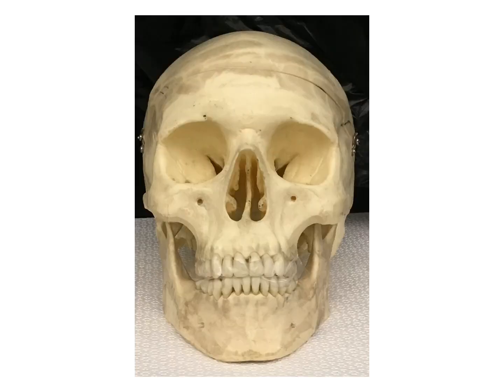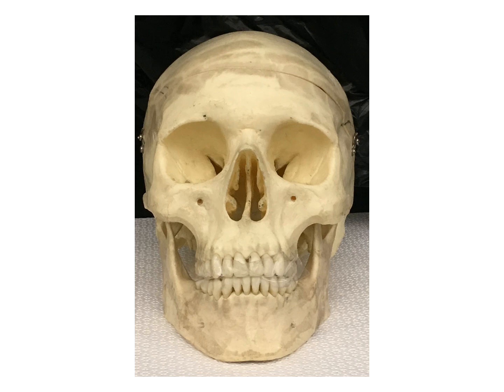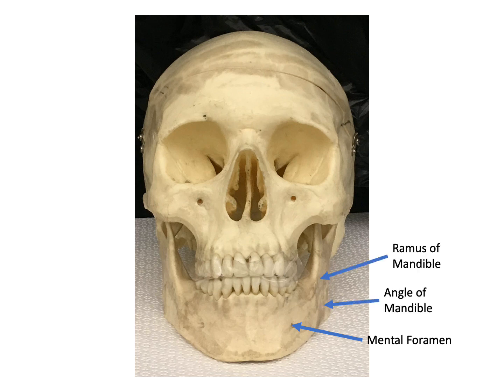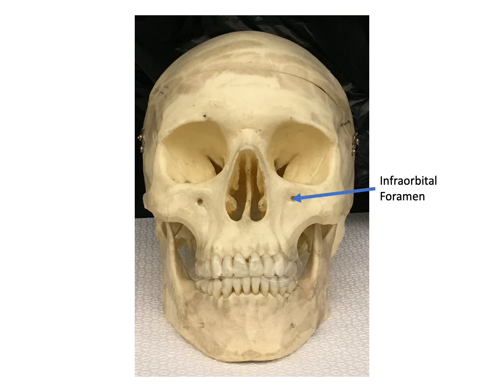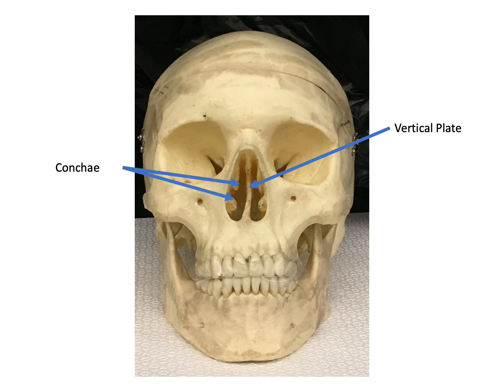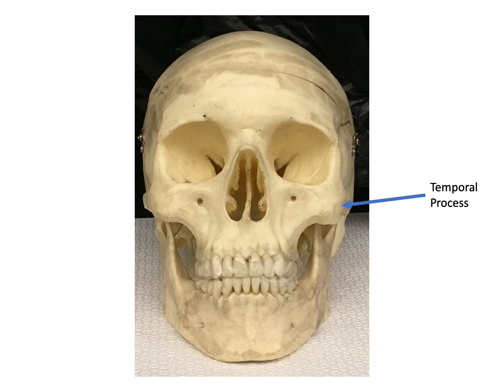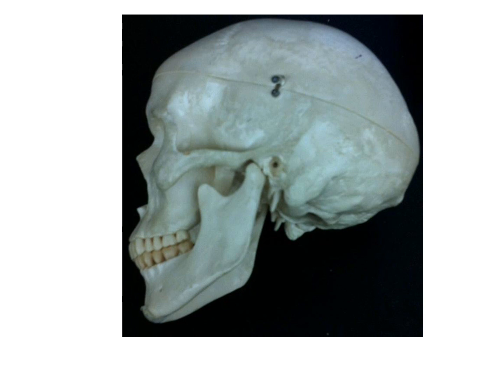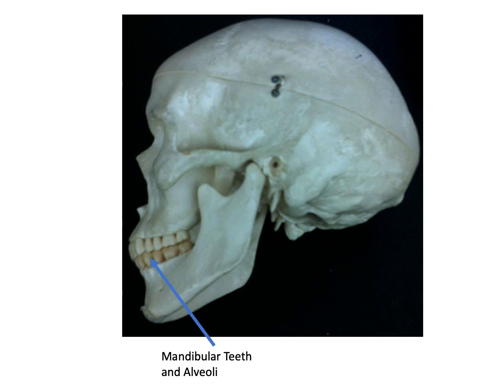More bones of the skull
Continuation of the lecture on bones of the skull and important areas and structures of the bones of the skull